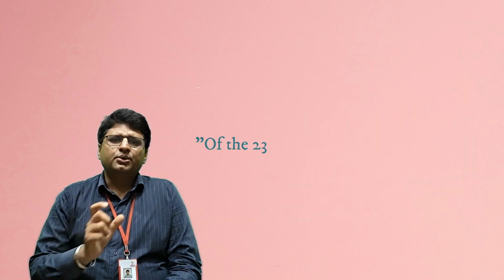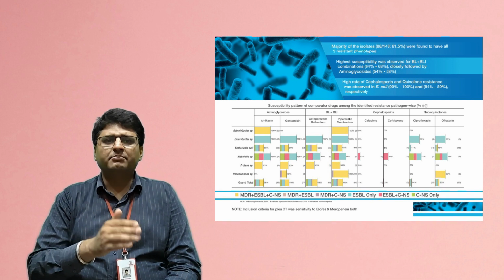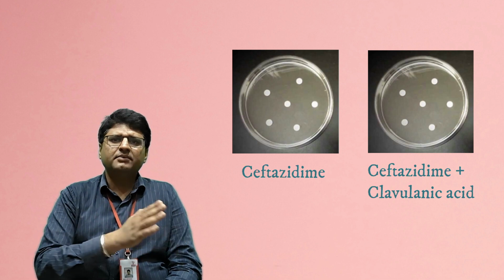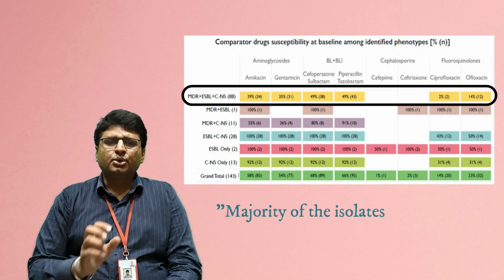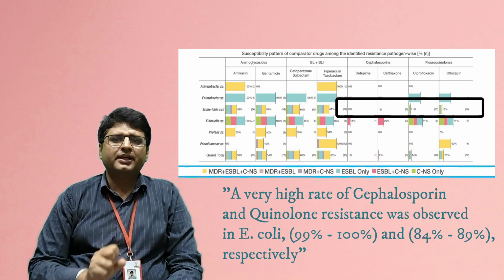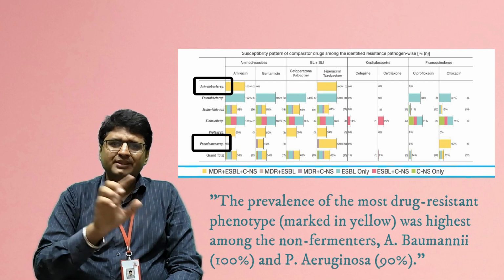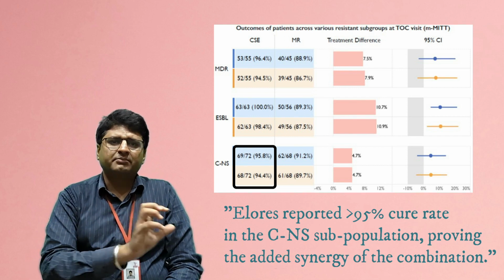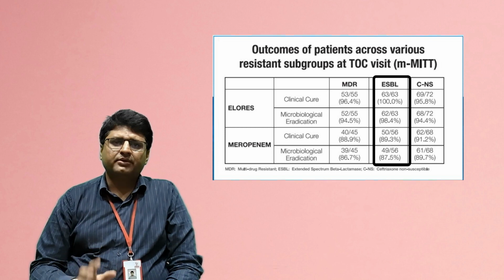Elores LBL | Abstract 1959 | plea clinical trial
Welcome to PMT-3 channel, Venus Remedies Limited.

In this video, we have shared the tutorial of Elores LBL on Abstract 1959 of plea clinical trial.

Thanks.